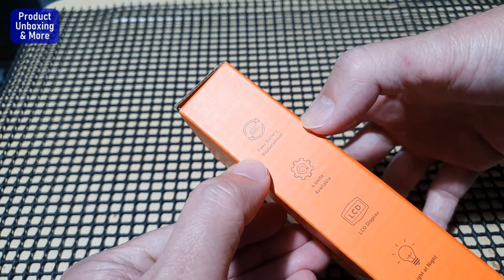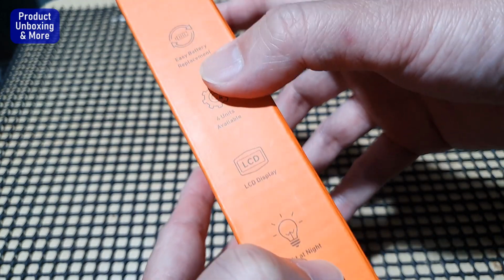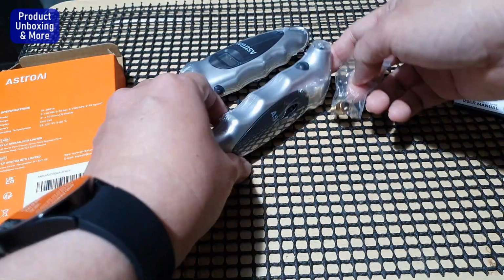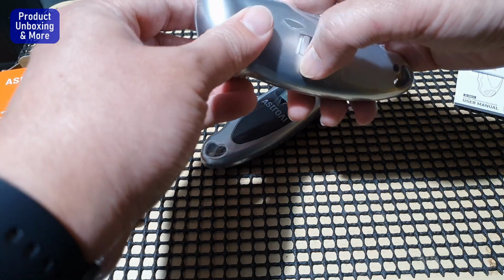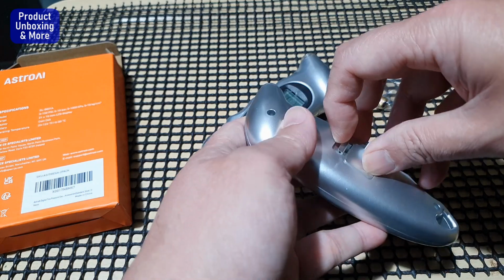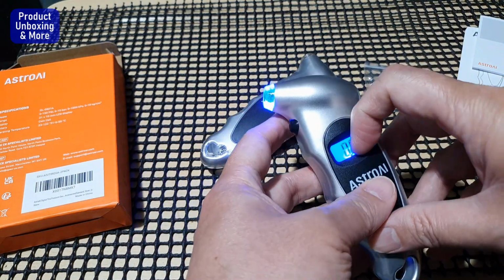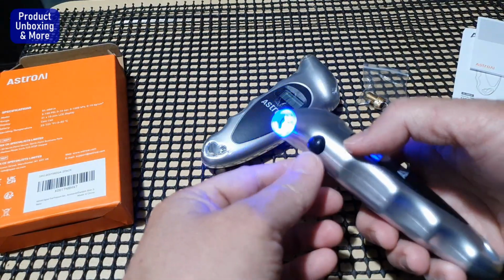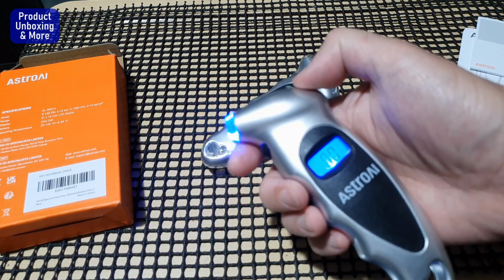AstroAI Digital Tire Pressure Gauge unboxing and demo review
Unboxing, demo and review of AstroAI Digital Tire Pressure Gauge.